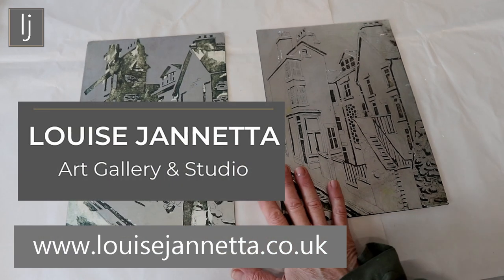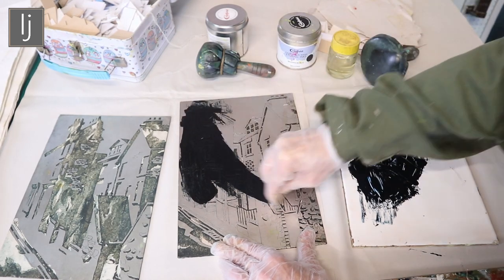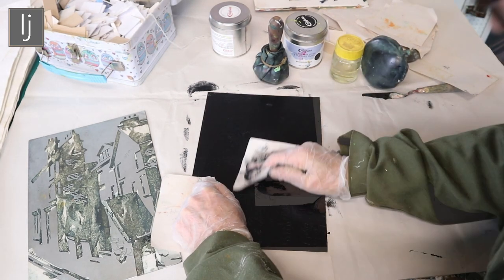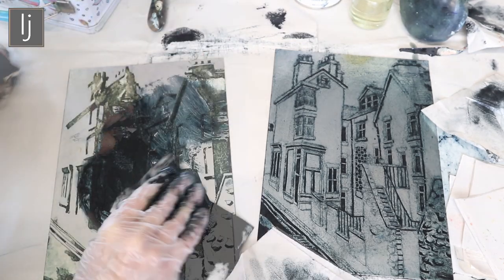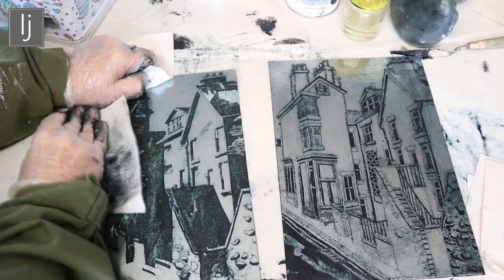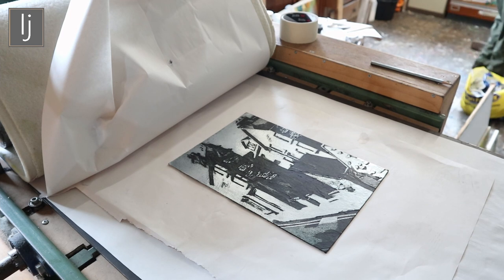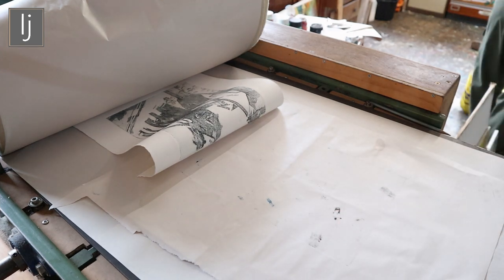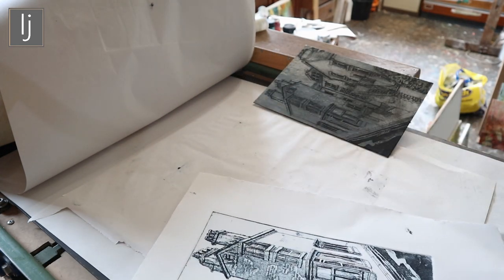Demonstratiing How to Ink Up and Print a Two Plate Intaglio Print.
This is a demo on the process of inking up, burnishing and then printing a two-plate intaglio print.

The process involves the consideration of ink density and the order and of the registration process required to line up the two plates.